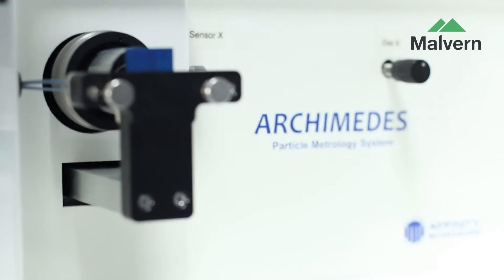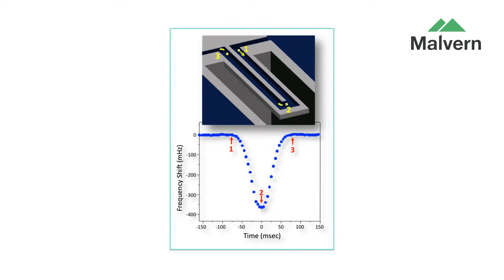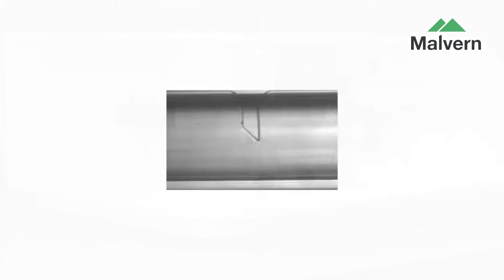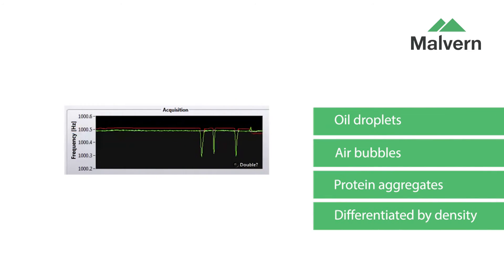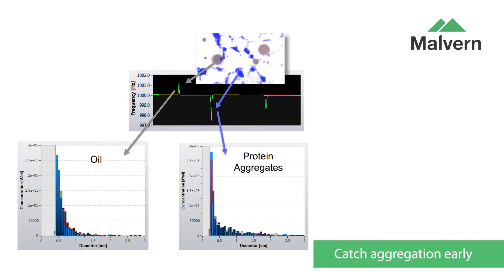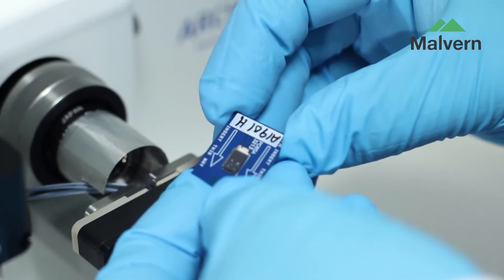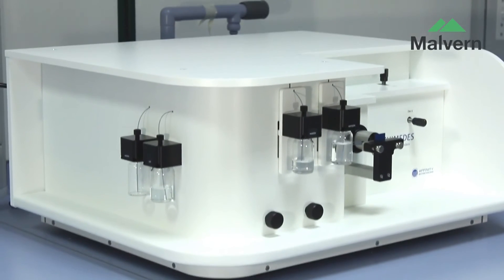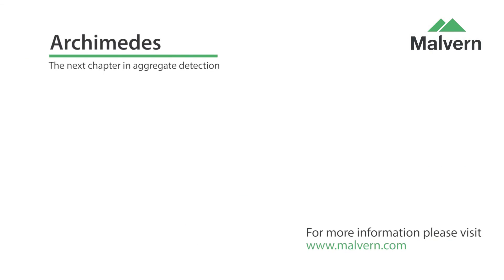Archimedes - Particle Count using Resonant Mass Measurement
Malvern Panalytical' Archimedes is a new, highly innovative instrument which uses the technique of resonant mass measurement to detect and accurately count particles (particle concentration) in the size range 50nm - 5µm, and reliably measure their buoyant mass, dry mass and size. Particularly useful for the detection and protein characterization, including protein aggregates in formulation or buffer,

Archimedes is also able to distinguish between proteinaceous material and contaminants such as silicone oil by means of comparing their relative resonant frequencies and buoyant masses.